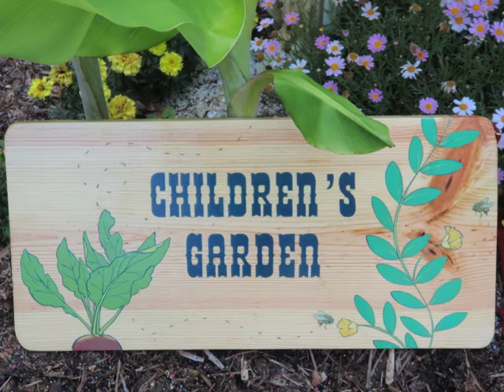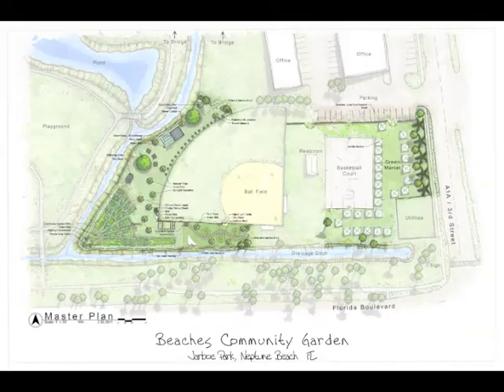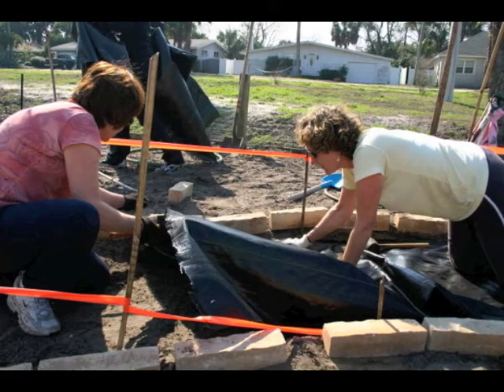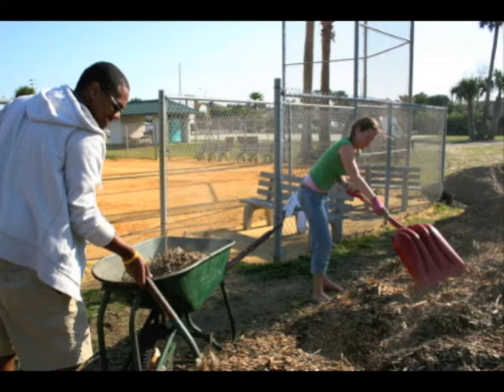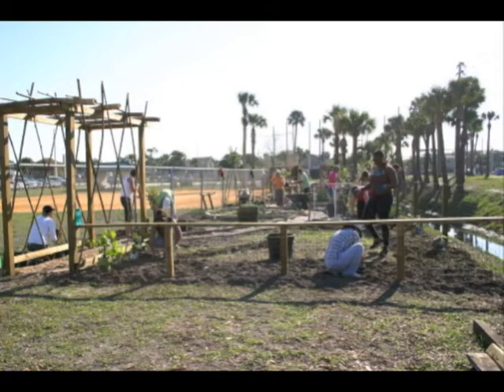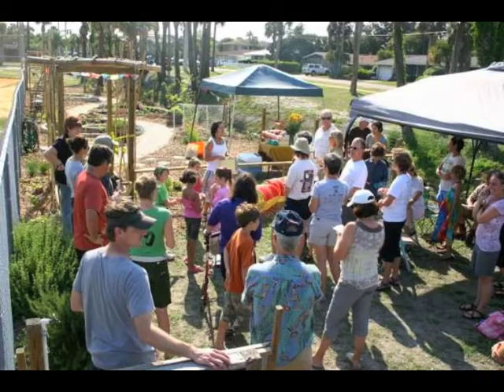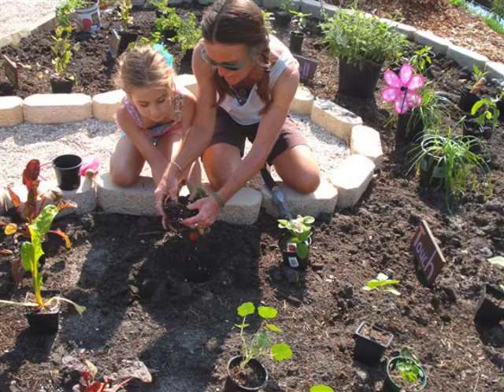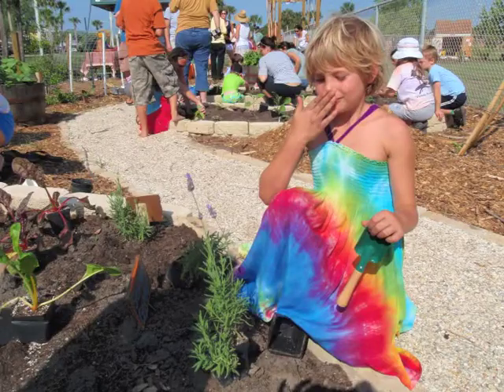The Making of a Children's Garden: A Photo Essay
Ever wonder exactly what all goes in to planning, building, and programming a community children's garden?

Well, check out this photo essay I created in 2011 about one that I was a part of sprouting to life! Want help bringing your community children's garden, school or backyard garden to fruition? I can help!